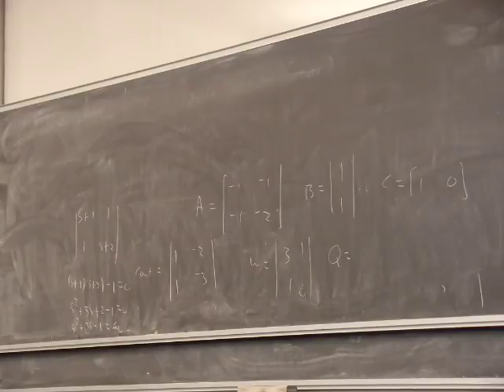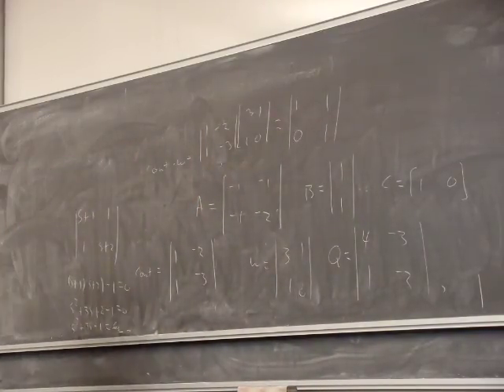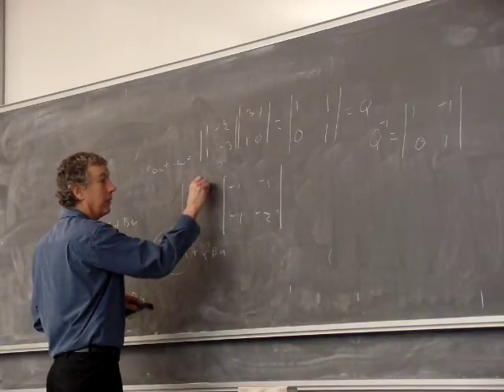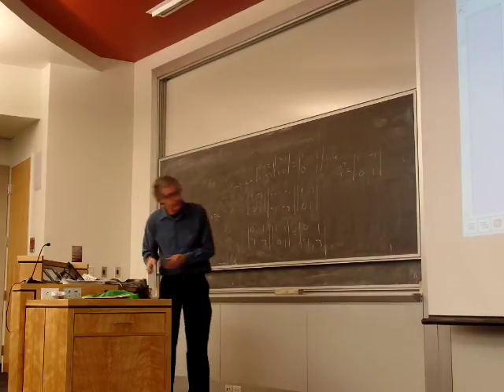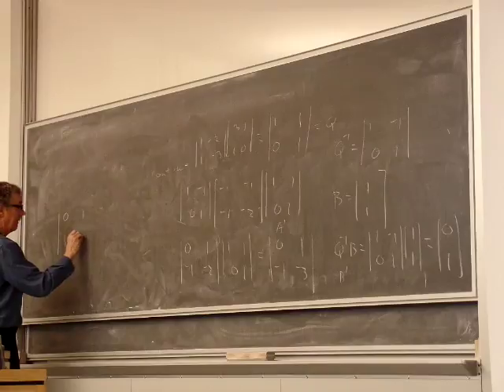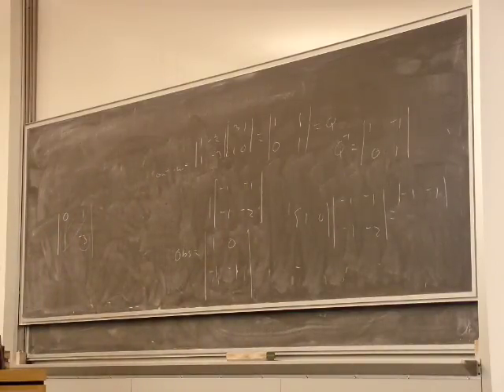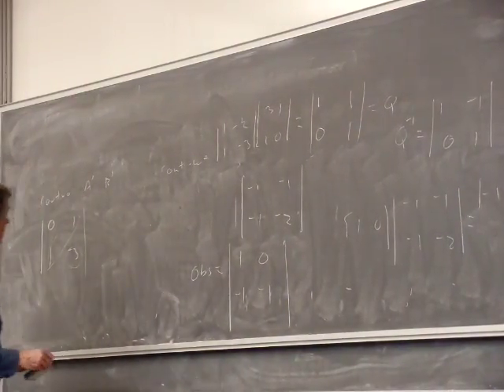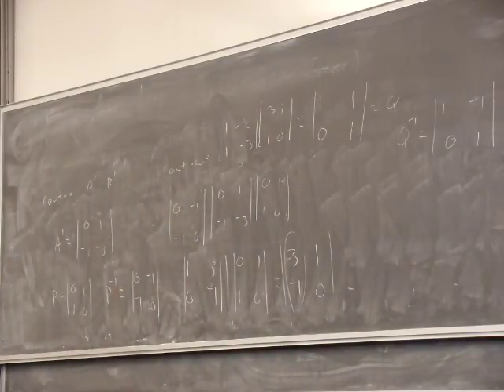STATE SPACE (02-09) E